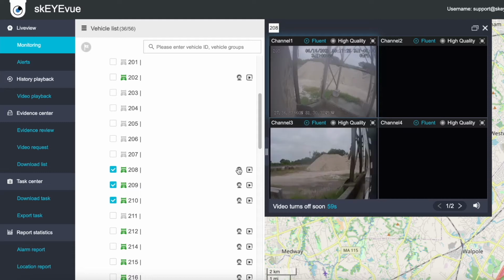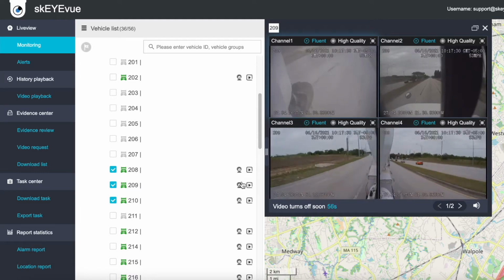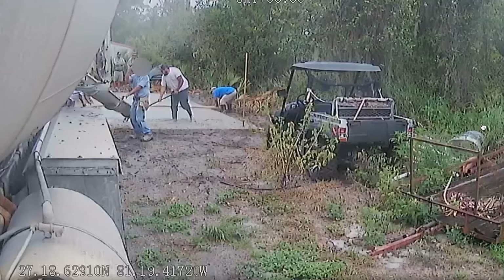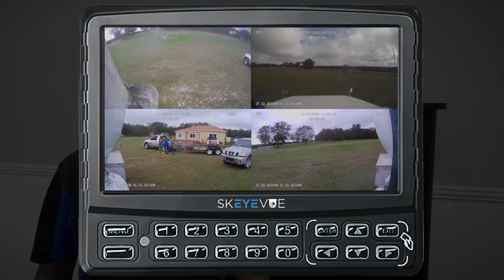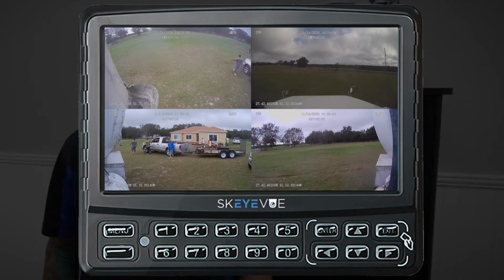Ready Mix Truck Cameras from skEYEwatch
Check out these concrete truck cams from skEYEwatch. skEYEvue truck cameras offer dash cams, sideview cams, and backup cams for ready mix concrete trucks.